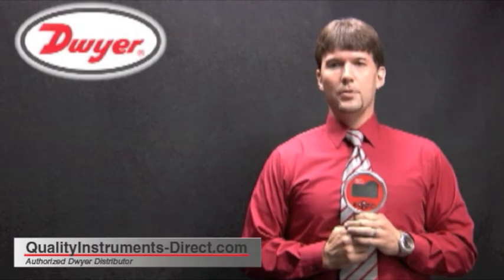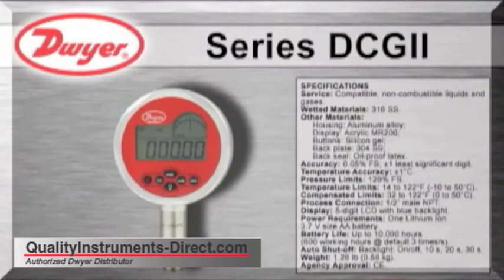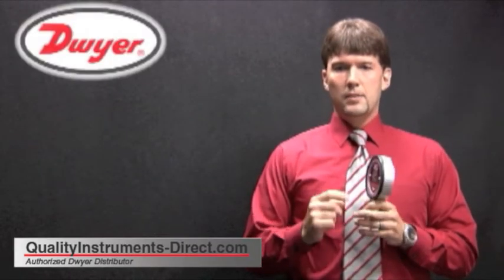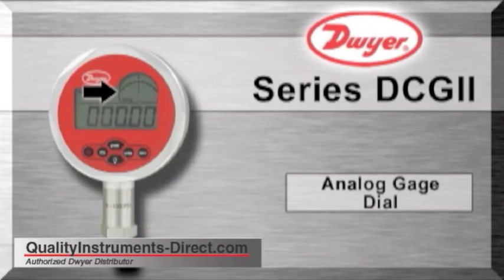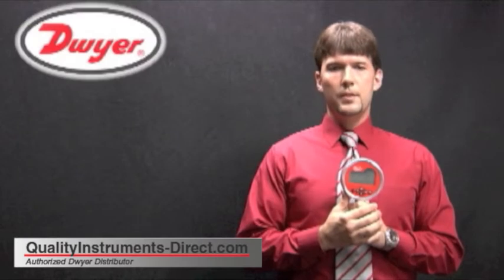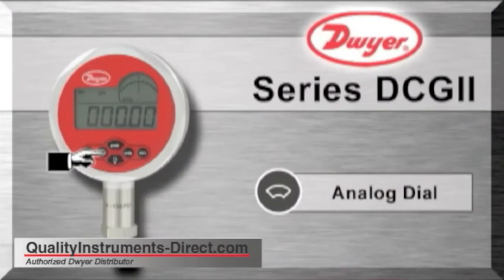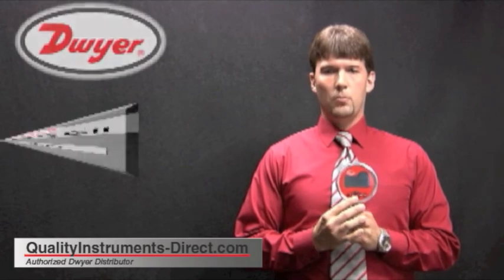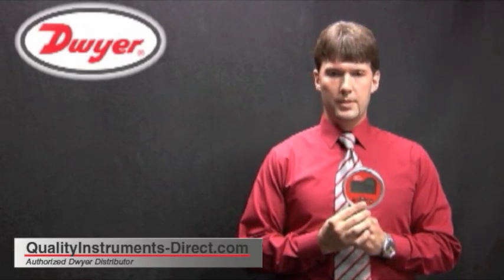Dwyer DCGII Series Information Video.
Courtesy of Dwyer Instruments.